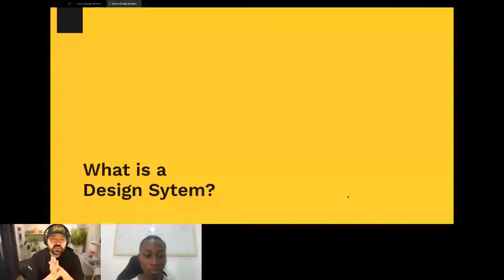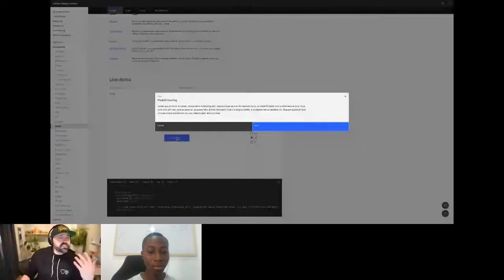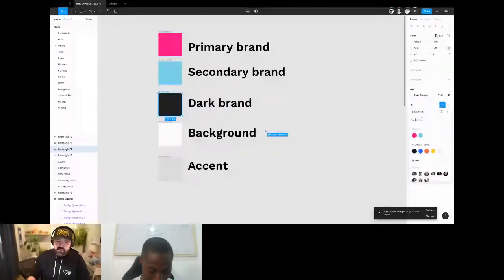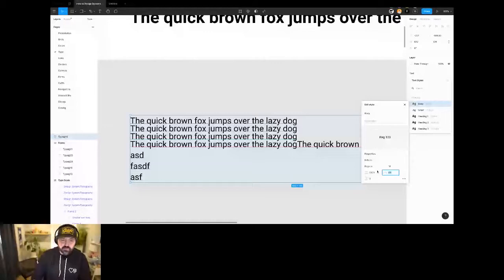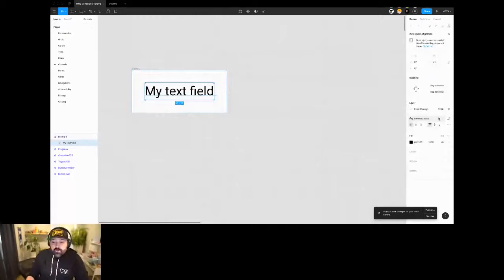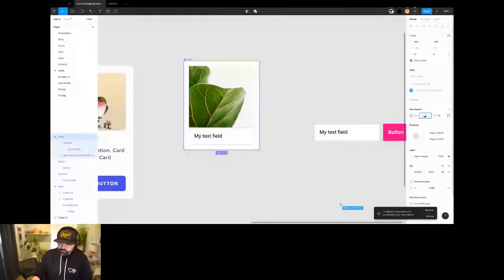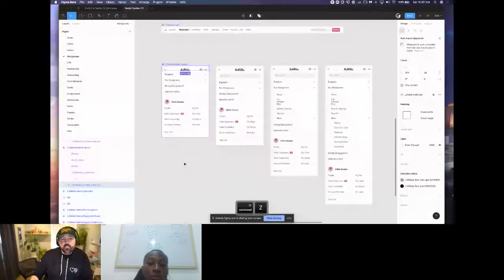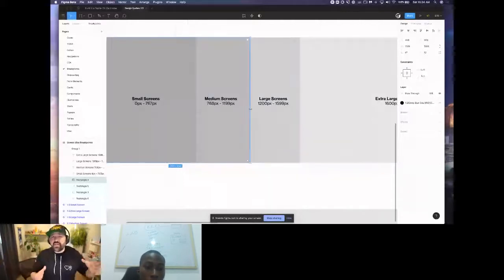Building your first Design System. From scratch to production.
This is a recorded video of our last session on "Building Your First Design System From Scratch To Production".

Sections cover an introduction to Design Systems; design concepts; development and collaboration.